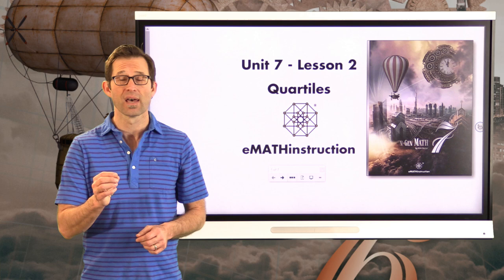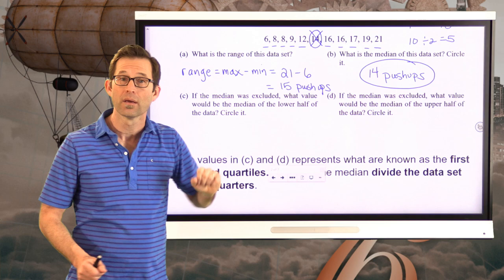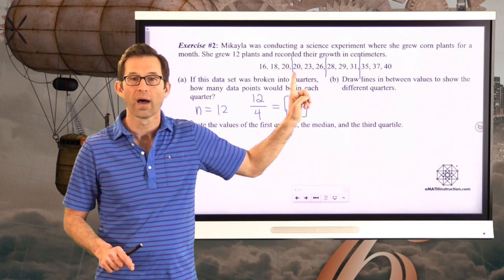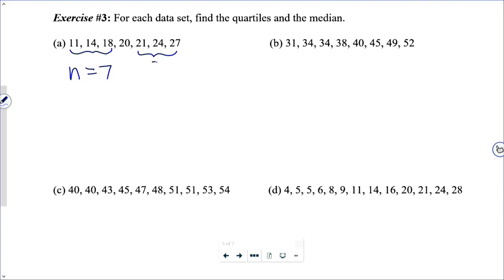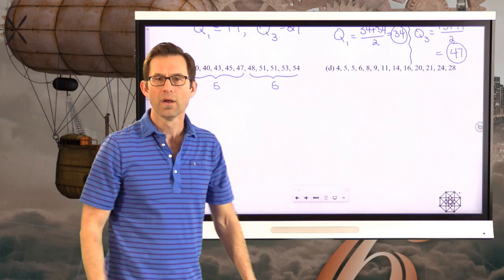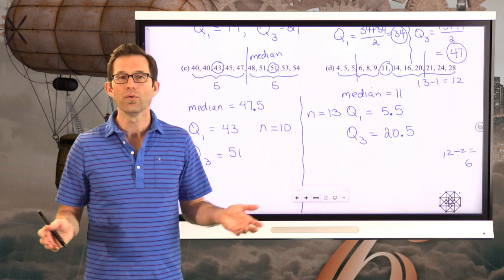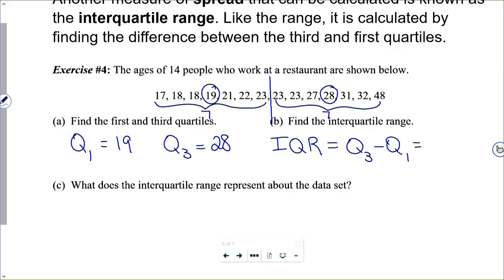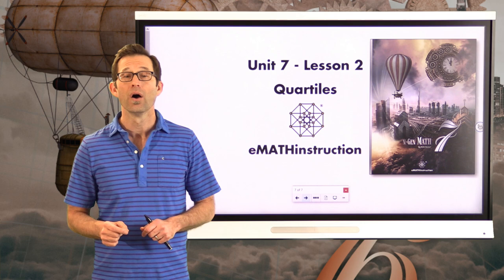N-Gen Math 7.Unit 7.Lesson 2.Quartiles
In this lesson students learn what a quartile is and how to identify the first and third quartiles as the medians of the lower and upper half of the data set. They also learn the definition of the interquartile range.